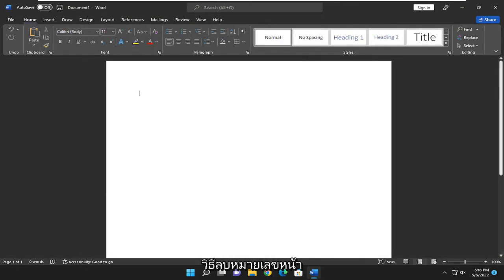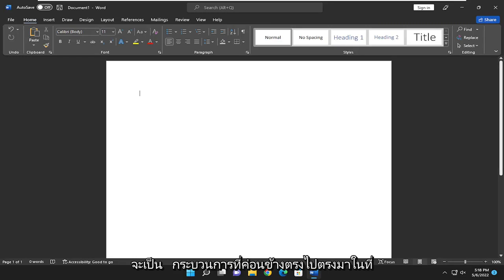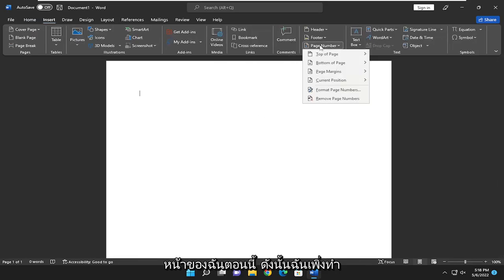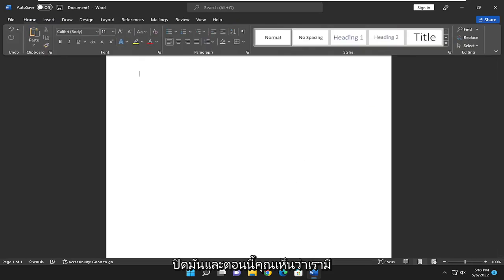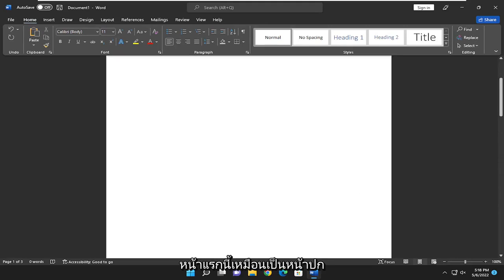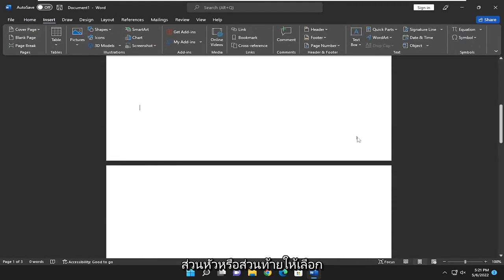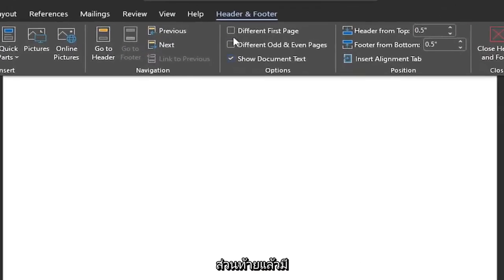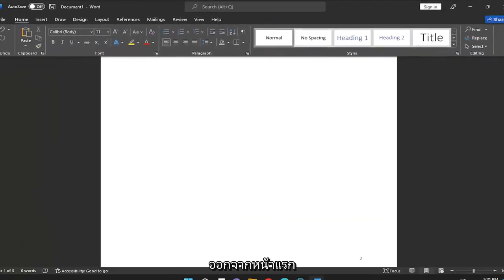การเว้นเลขหน้าใน Word (ไม่ใส่เลขบางหน้า)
วิธีลบเลขหน้าออกจากหน้าแรกของเอกสารใน Microsoft Word

โดยปกติ หน้าแรกหรือใบปะหน้าของเอกสารจะไม่มีหมายเลขหน้าหรือข้อความส่วนหัวหรือส่วนท้ายอื่นๆ คุณสามารถหลีกเลี่ยงการใส่หมายเลขหน้าในหน้าแรกโดยใช้ส่วนต่างๆ แต่มีวิธีที่ง่ายกว่าในการทำเช่นนี้

หากคุณไม่ได้วางแผนที่จะใช้ส่วนต่างๆ ในส่วนอื่นๆ ของเอกสาร คุณอาจต้องการหลีกเลี่ยงการใช้ทั้งหมด เราจะแสดงวิธีถอดหมายเลขหน้าออกจากใบปะหน้าและเริ่มต้นหมายเลขหน้าที่หนึ่งบนหน้าที่สองของเอกสารของคุณได้ง่ายๆ โดยใช้ส่วนท้าย (หรือส่วนหัว) และเปลี่ยนการตั้งค่าหนึ่งรายการ

เอาคำเลขหน้าออกก่อน
ลบเลขหน้าคำว่าหน้าแรก
ms word ลบเลขหน้าออกจากหน้าแรก
ลบเลขหน้าออกจากคำหน้าแรก
ลบหมายเลขหน้าแรกในคำ
วิธีลบเลขหน้าแรกใน word
วิธีลบเลขหน้าแรกใน word 2019
วิธีลบเลขหน้าออกจากส่วนแรกในคำ
วิธีลบเลขหน้าแรกใน word 2021

หมายเลขหน้ามีประโยชน์ในการจดจำตำแหน่งที่คุณอ่านค้างไว้เมื่ออ่าน หรือเมื่อคุณต้องการอ้างอิงบางสิ่งกับผู้อื่น แต่ถ้าคุณกำลังสร้างเอกสารและไม่ต้องการหรือไม่ต้องการหมายเลขบนหน้าชื่อเรื่อง คุณอาจสงสัยว่าจะลบหมายเลขหน้าออกจากหน้าแรกใน Word ได้อย่างไร

ครูและอาจารย์ที่แตกต่างกันมักจะมีวิธีการรับเอกสารในแบบของตัวเอง Microsoft Word ทำให้สิ่งนี้ง่ายขึ้นเพื่อรองรับโดยเสนอตัวเลือกมากมายสำหรับปรับแต่งรูปลักษณ์ของเอกสารของคุณ

บทช่วยสอนนี้จะนำไปใช้กับ Microsoft Word 2021, 2019, 2013 และ 2010 สำหรับทั้งอุปกรณ์ Windows (เช่น Dell, HP, Lenovo, Samsung, Toshiba, Acer, Asus) และ macOS (MacBook Air, MacBook Pro, MacBook Mini)